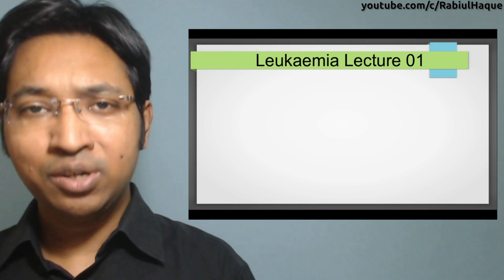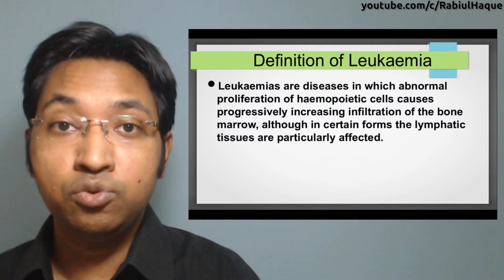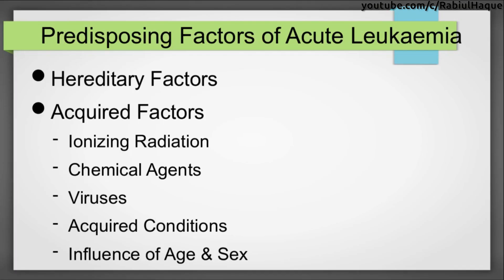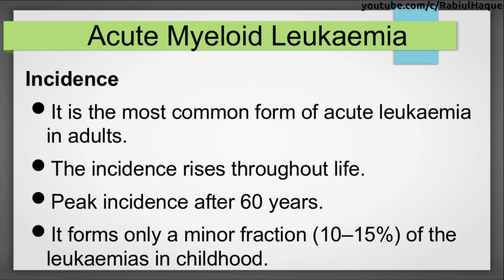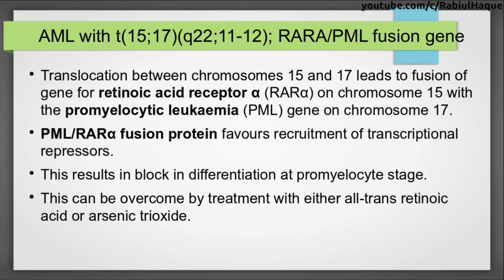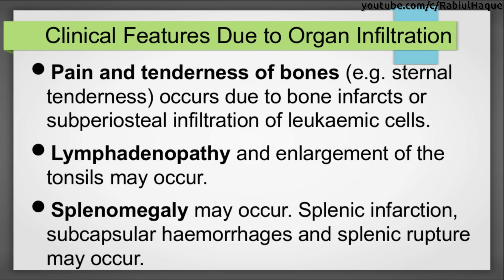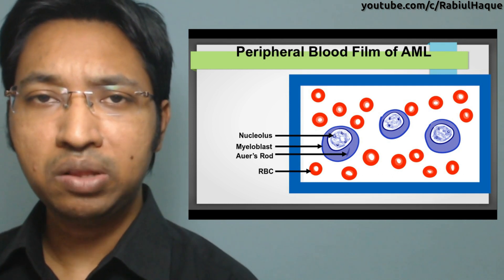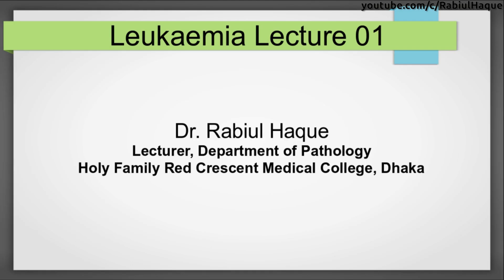Leukaemia Lecture 01 (AML)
Learning Objectives:
- Introduction to Leukaemia
- Definition of Leukaemia
- Classification of Leukaemia
- Acute Leukaemia
- Predisposing Factors
- Acute Myeloid Leukaemia
- FAB & WHO Classification of AML
- Pathogenesis
- Clinical Features of AML
- Lab Diagnosis of AML
- Treatment of AML